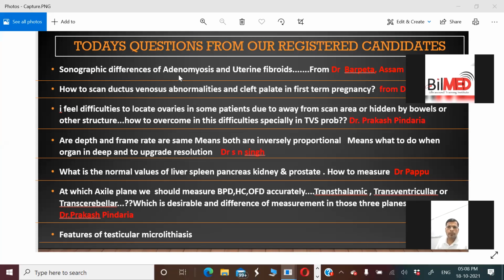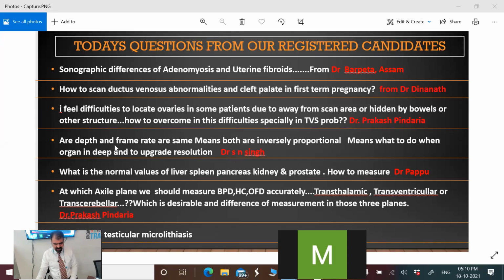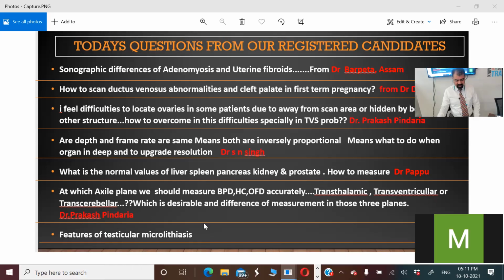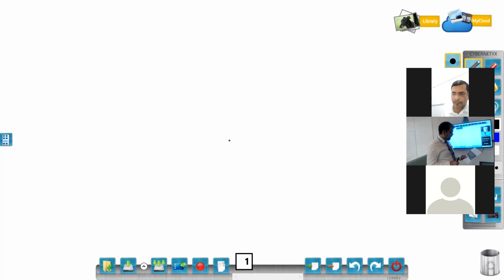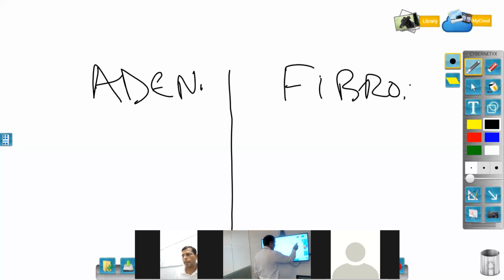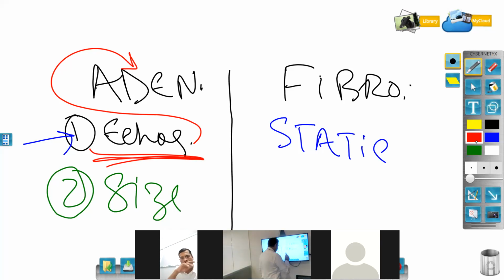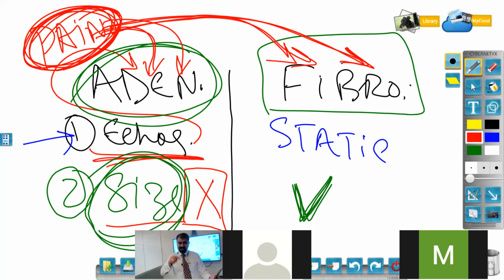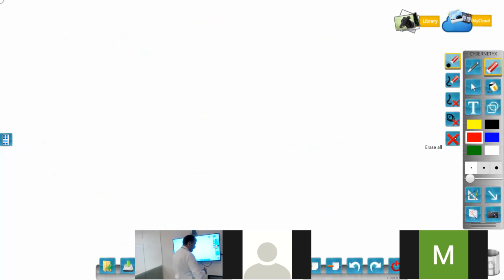Q & A session fibroid vs adenomyotic patch FR vs Depth ETC